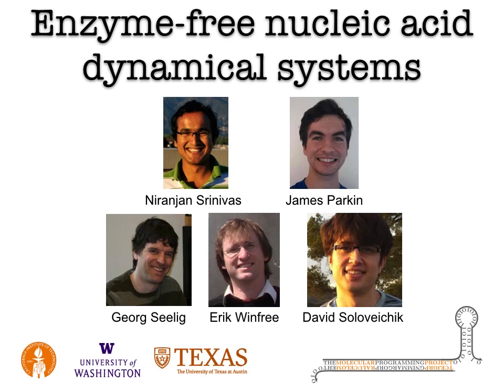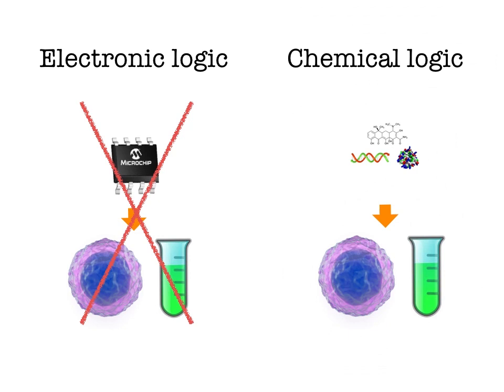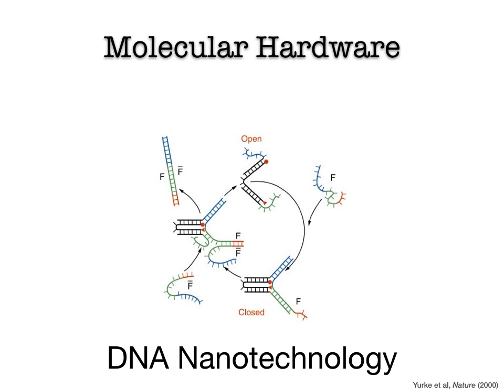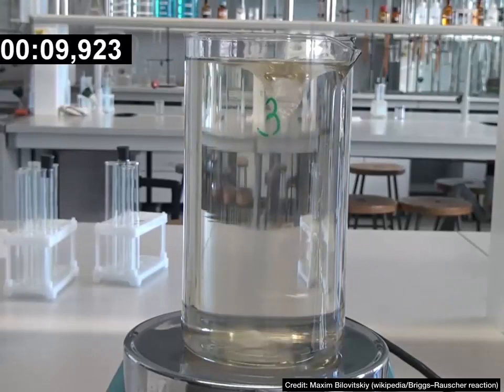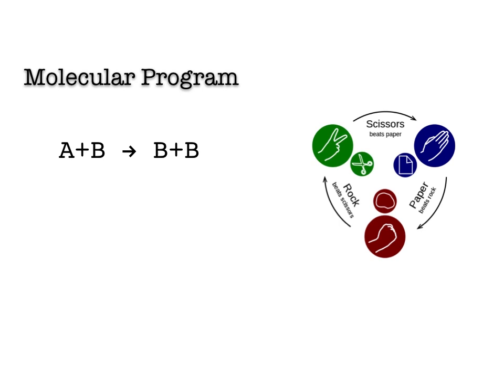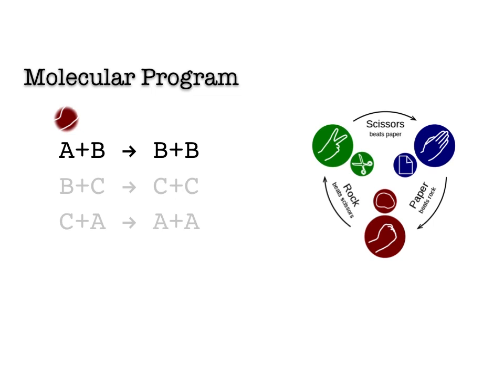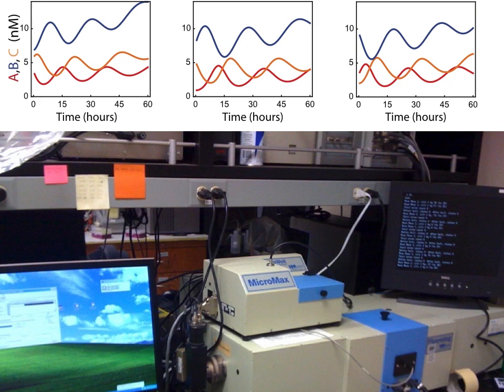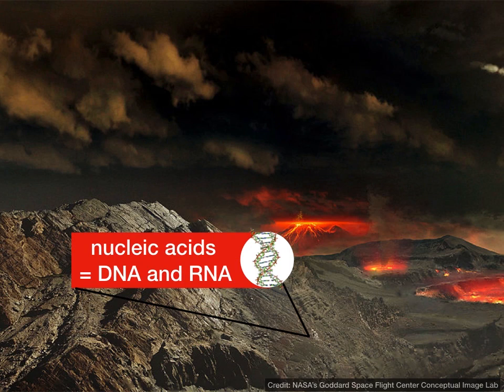Programming a Chemical Oscillator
Short introduction to our paper: "Enzyme-free nucleic acid dynamical systems" by Niranjan Srinivas, James Parkin, Georg Seelig, Erik Winfree, and David Soloveichik [Science 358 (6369), 2017 ]